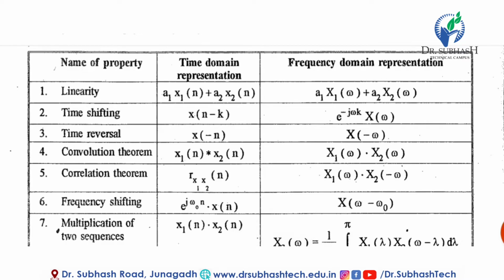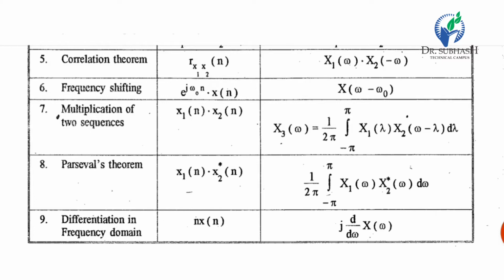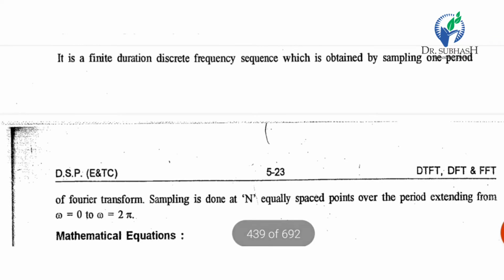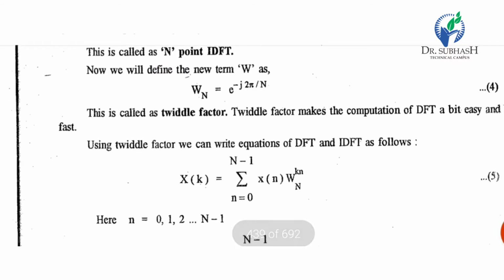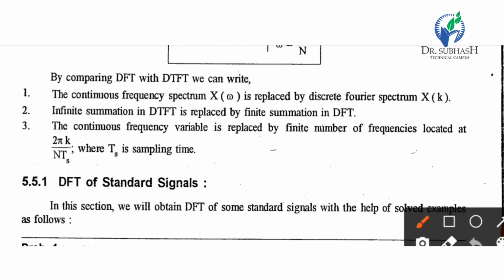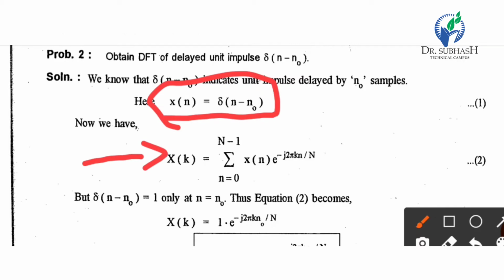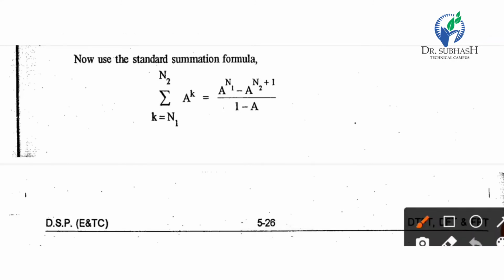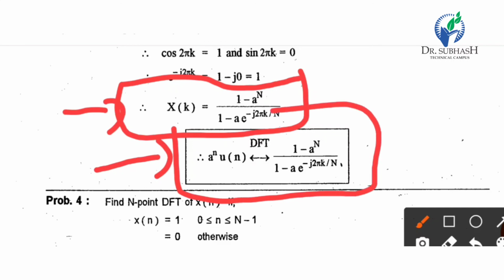Fourier Transform lecture 3